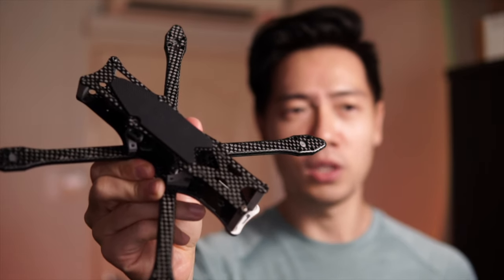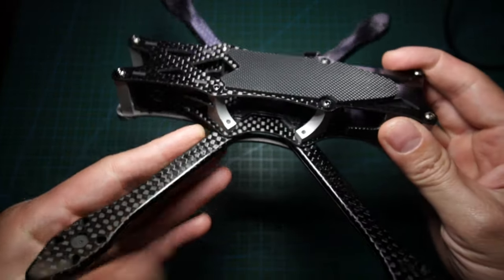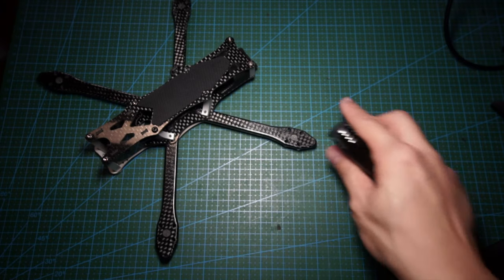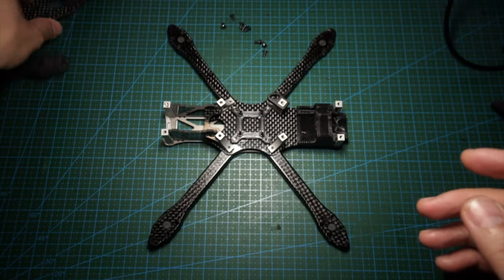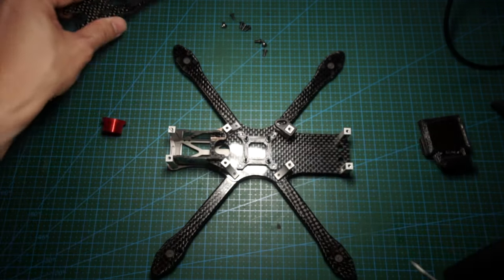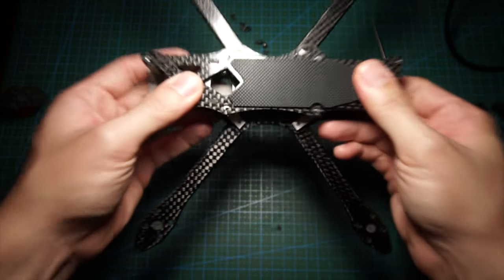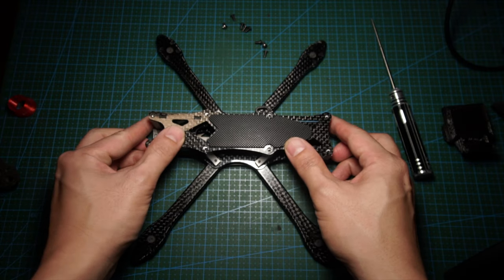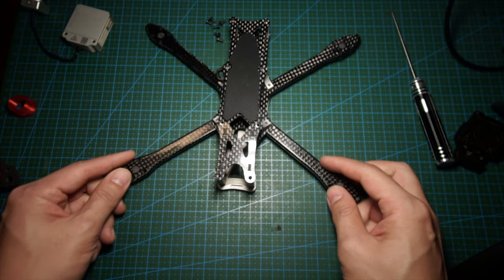Gravity Loss FPV Pro 2 Titanium FRAME - First Impressions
I got my hands on the latest frame from Gravity Loss, the FPV Pro 2 Titanium edition and had spent sometime taking this frame apart and putting it back together more times that I would like for this review!

Is it worth the hype? Let’s find out!